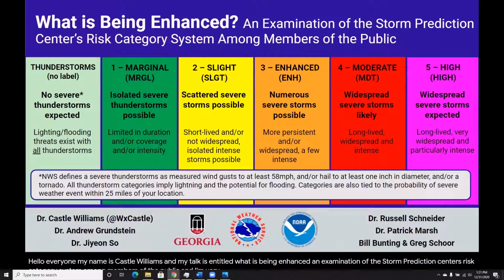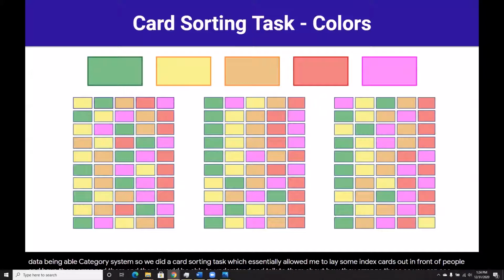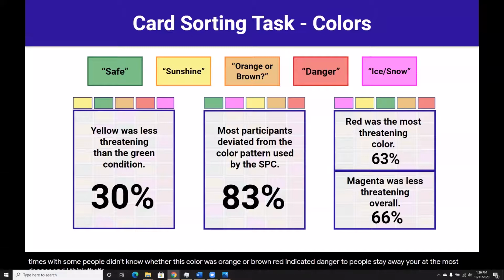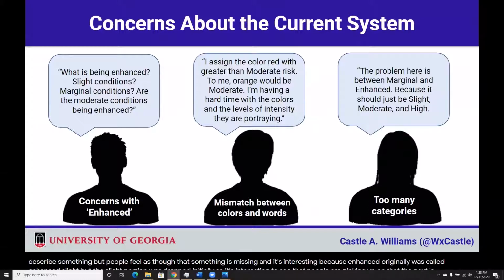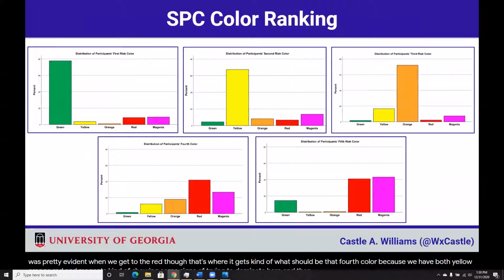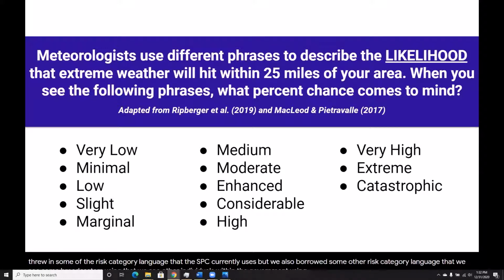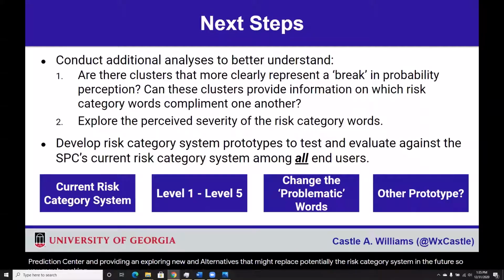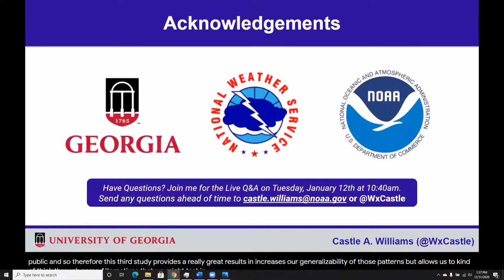AMS 2021 - What is Being Enhanced? An Examination of the SPC's Risk Category System Among the Public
The National Weather Service Storm Prediction Center (SPC) develops and issues both the Convective Outlook and the Public Severe Weather Outlook (PWO) which graphically communicate an area’s categorical risk for severe or convective weather using numbers (e.g., 4), risk language or risk words (e.g., Moderate), and colors (e.g., red). Although broadcast meteorologists and emergency managers have acknowledged that this product is effective for decision-making, these user groups have expressed concern that members of the public may not be able to adequately use the Convective Outlook graphic and/or understand its risk category system. The challenge, however, is that there are only a few empirical studies to-date that have evaluated the general public’s understanding of the Convective Outlook graphic and its risk category system. As a first step toward addressing this operational need, we used both quantitative and qualitative methods to evaluate the public’s ability to use and interpret the SPC’s risk category system.
A diverse sample of 30 community members from Athens-Clarke County, Georgia were interviewed and asked to complete various ranking and sorting tasks that evaluated their ability to use and interpret the SPC’s risk category system. Although participants were only asked to rank the SPC risk category words, colors, and a combination of both risk category words and colors, throughout this open-ended process, participants also provided feedback, comments, and concerns relating to the current risk category system. Building on this qualitative research, 1100 students from a southeastern university were similarly asked to rank and sort the SPC’s risk category words, colors, and a combination of both risk category words and colors using an online survey. This presentation will provide an overview of these qualitative and quantitative findings, as well as provide recommendations on how to make the SPC’s risk category system more intuitive for members of the public.

Finally, after finding similar patterns across both datasets, we then sought to evaluate the wide-spectrum of risk category words and phrases that are used across the weather enterprise to communicate risk (e.g., Enhanced, Minimal, etc.). To do this, we asked a representative sample of the U.S. public to indicate, on a scale from 0 to 100, the likelihood or level of severity they associated with each word or phrase. Therefore, this presentation will also report on these preliminary findings as we anticipate that these data will aid in the development of new risk category system prototypes that can be tested and evaluated (1) alongside the SPC’s current risk category system and (2) among all end users.